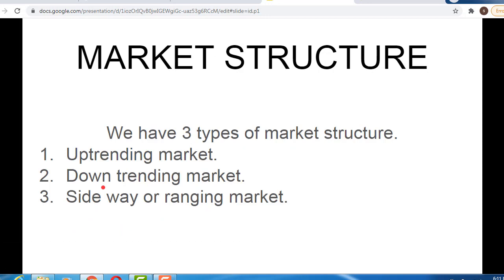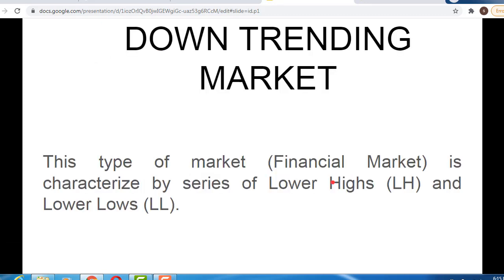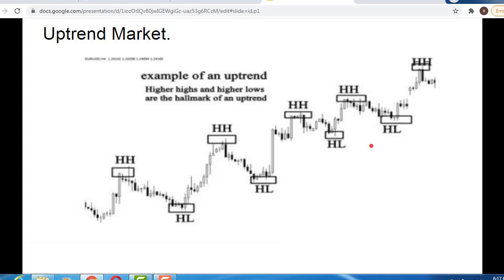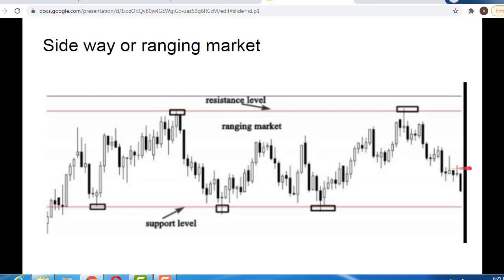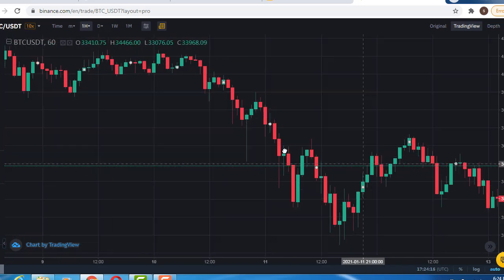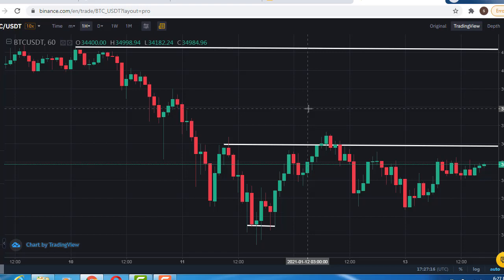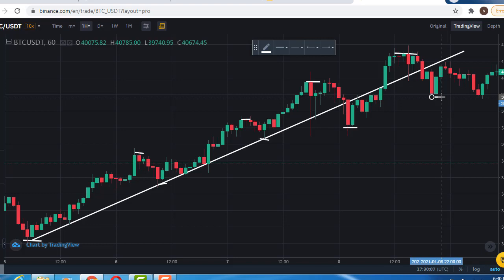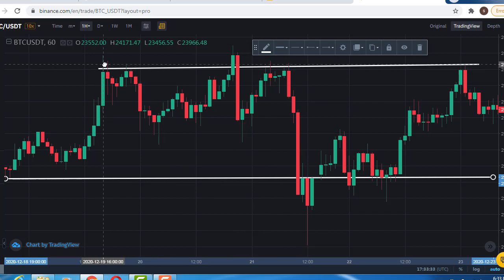Cryptocurency Market Structure Explain.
1. market structure.
2. types of market structure.
3. how to use the different market structure types to enter the market.
4. understanding bitcion market structure.
5. higher highs, higher lows, lower highs and lower lows.
6. entry and exit. ETC.